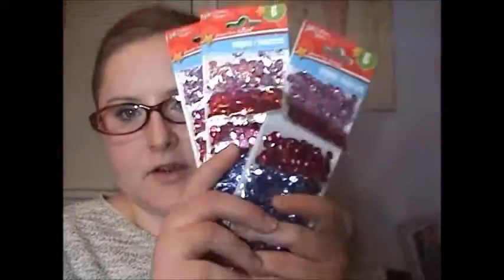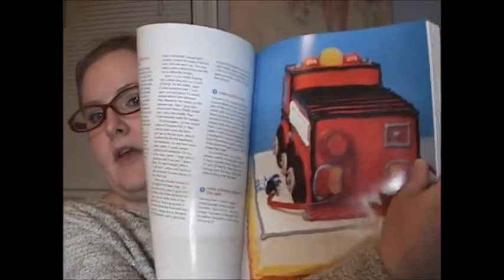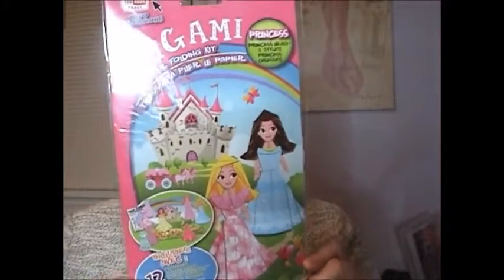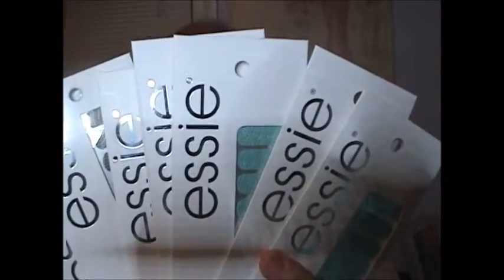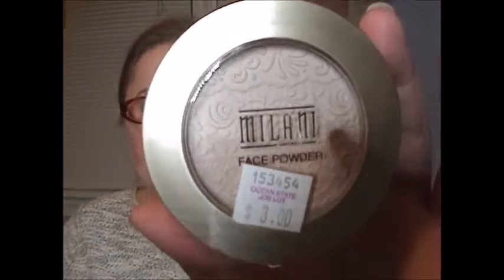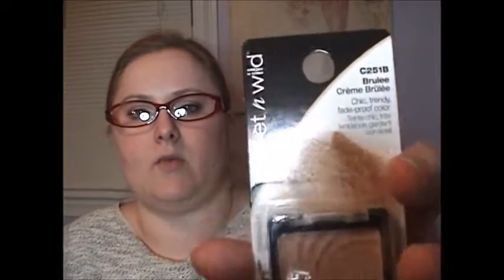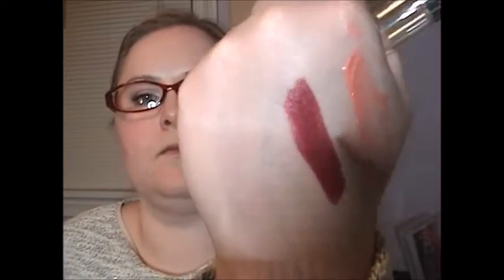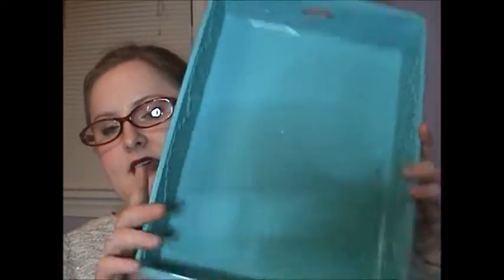Dollar Tree Haul | Feb 2016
Hey Everyone! I have another Dollar Tree Haul for you! I saved up a few trips to do one big haul for you.

Category
Howto & Style